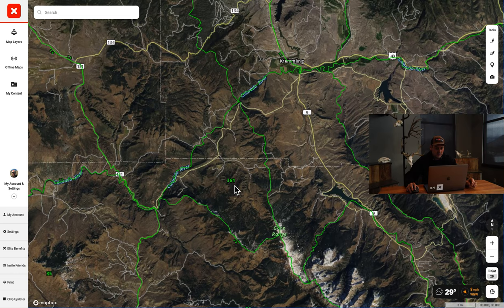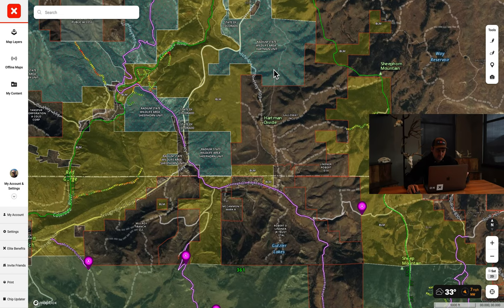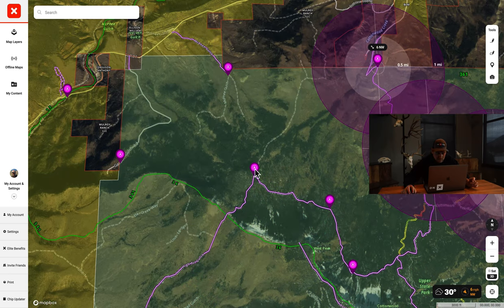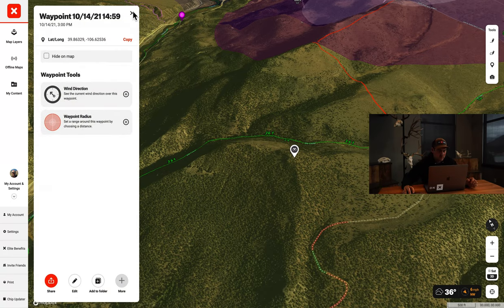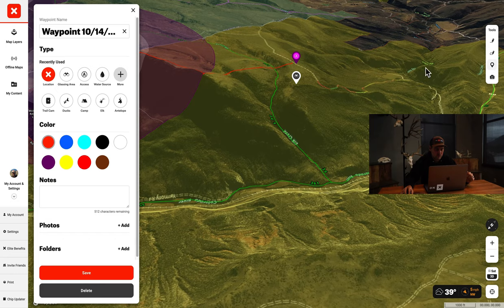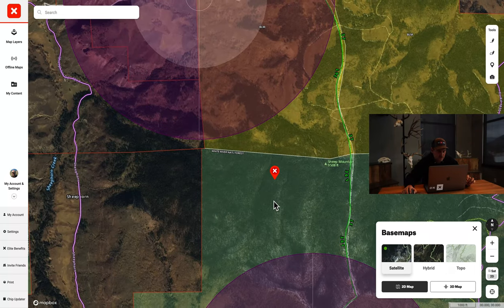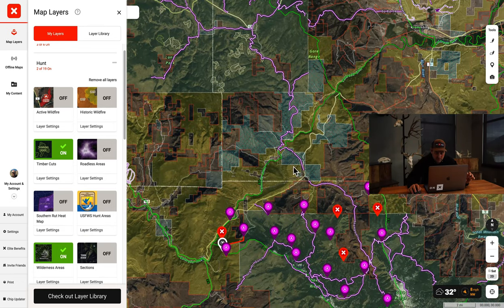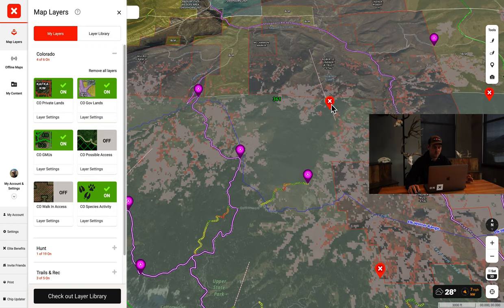How To Scout A New Unit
Matt Seidel walks through how to thoroughly explore a new unit with the onX Hunt App. Learn about the boundaries, tree distribution, topography, and access points of an area without even stepping foot in a new unit.

0:00 Intro
0:35 Map Layers
1:44 Identifying Access Points
6:00 Narrowing Down Access Points
19:05: Wildfire Layers, Timber Cuts Layer
21:10 Deciduous Tree Distribution Layer
21:45 Species Activity Layer
25:12 Recap